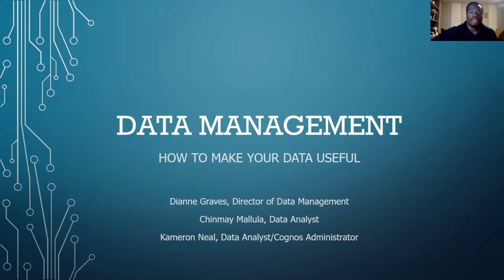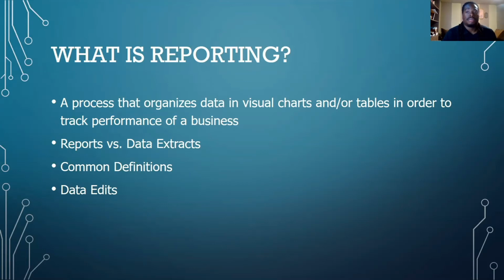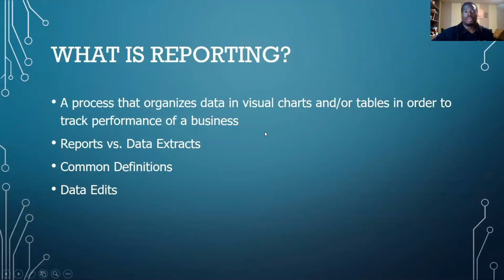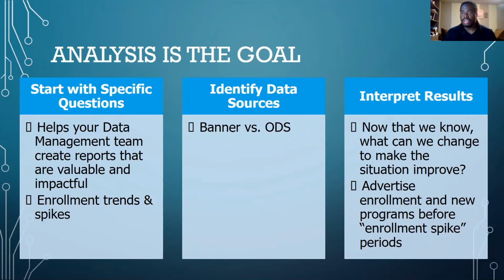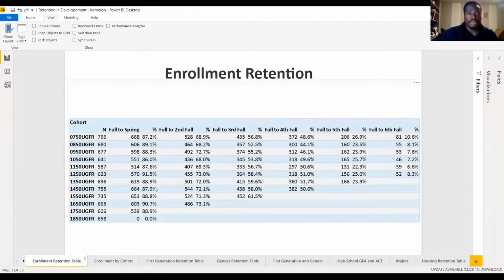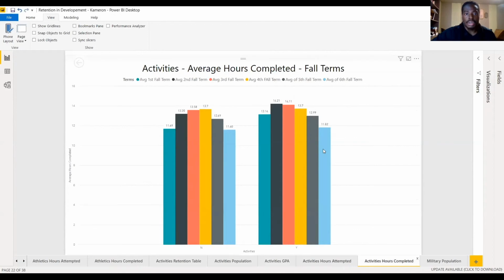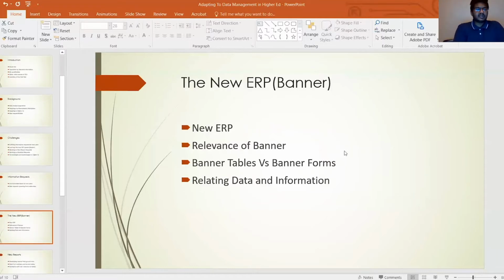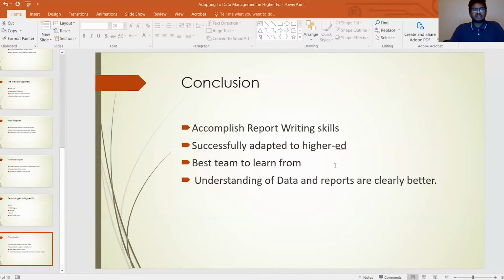HOW TO MAKE YOUR DATA USEFUL — Virtual CHECK 2020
Welcome to the digital pulse of Emporia State University. Explore upcoming events, creative works, highlights and more at ESU!

All images, videos and audio are licensed in this video.